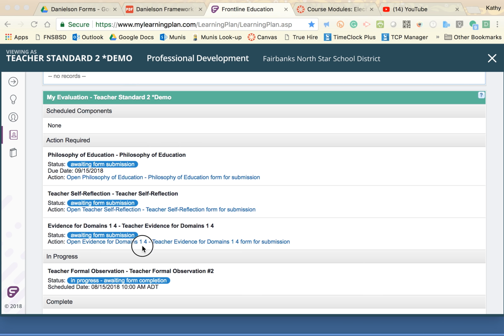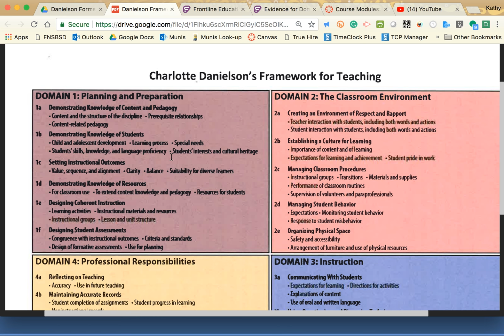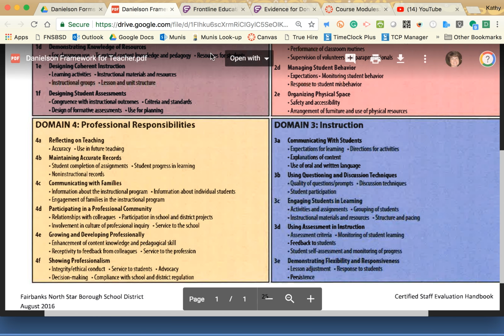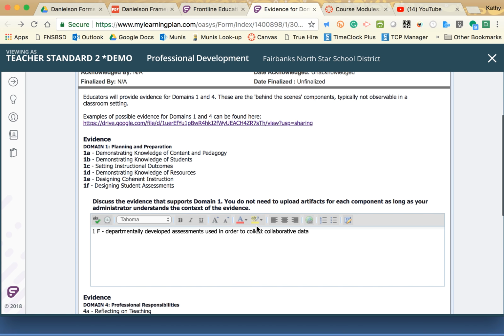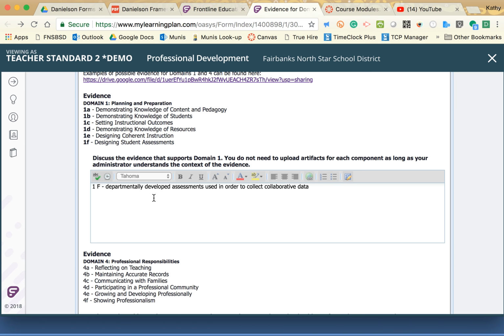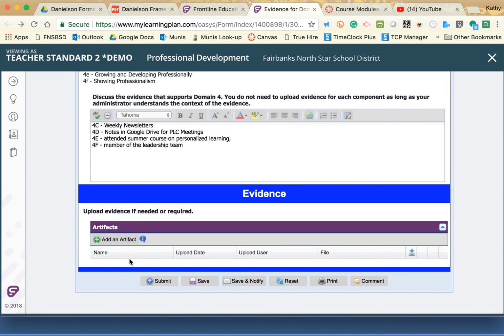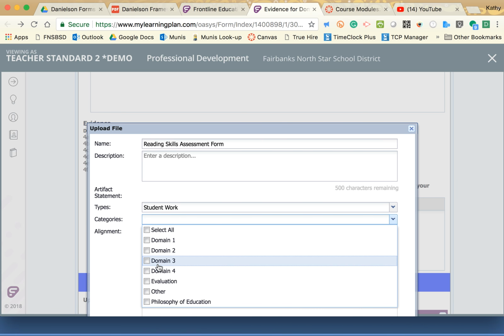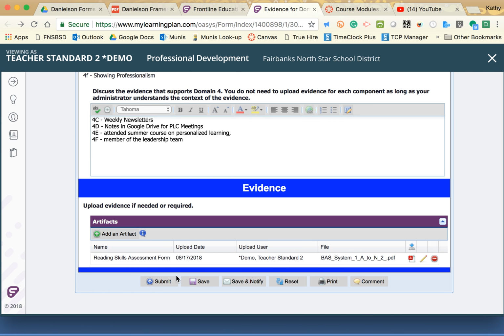Teacher Veiw Domains 1 and 4